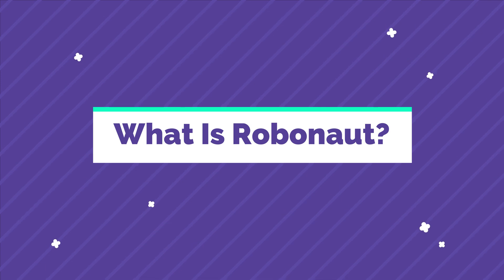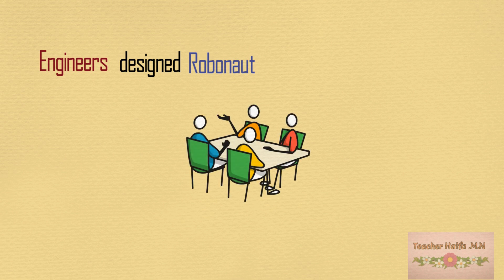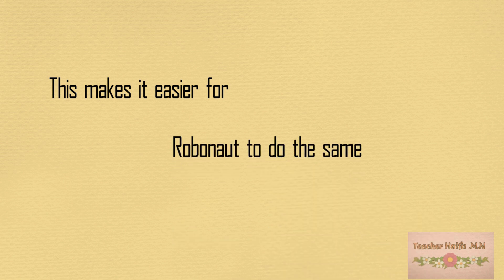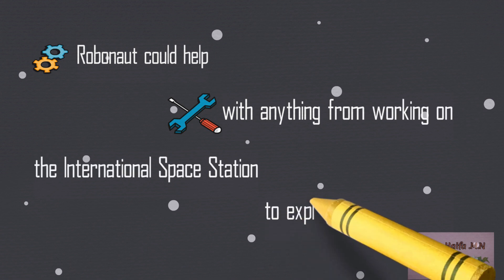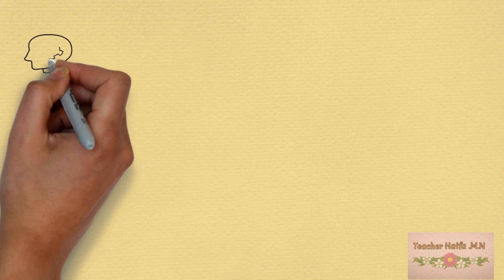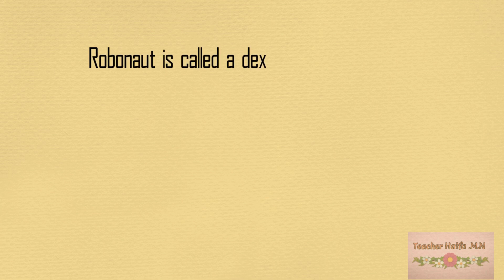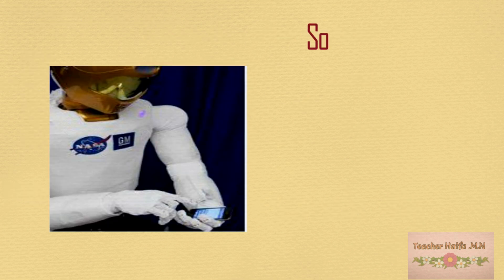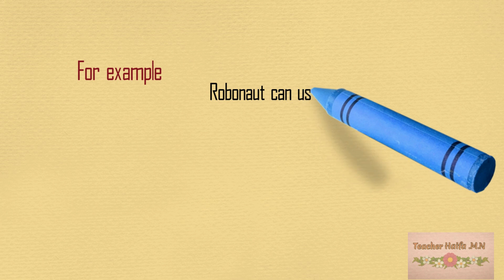How does the Robonaut work?